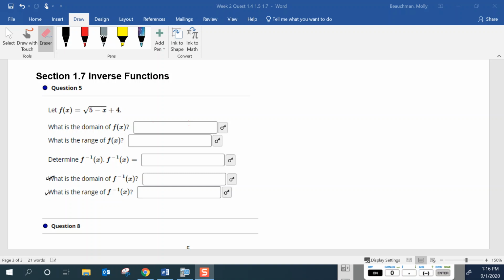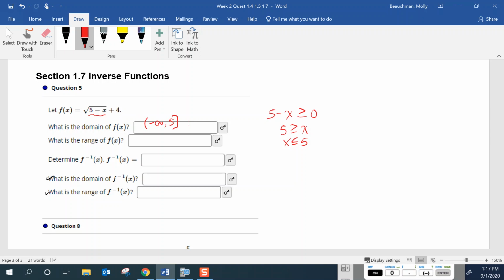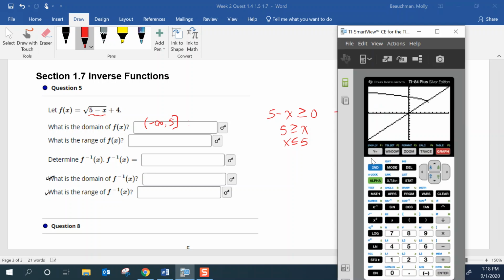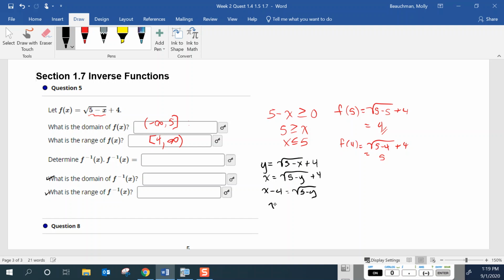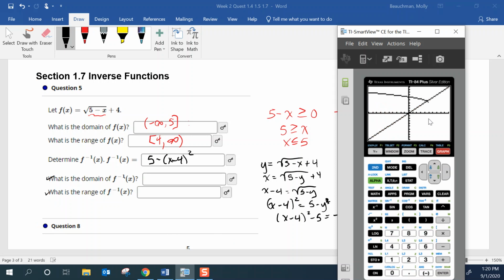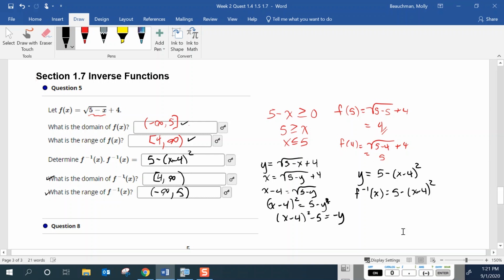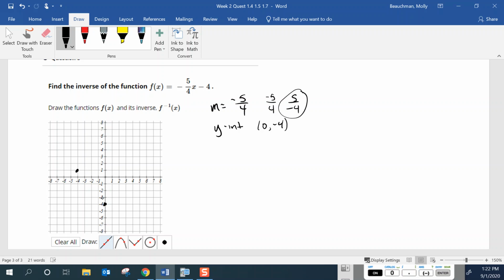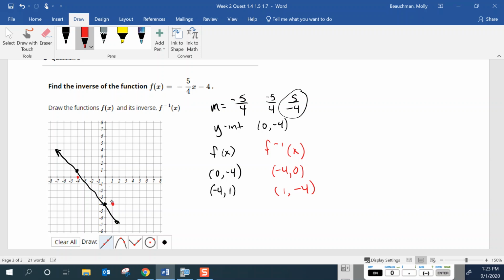MAT 187 HW 1.7 5, 8